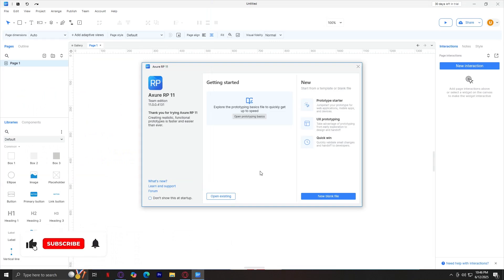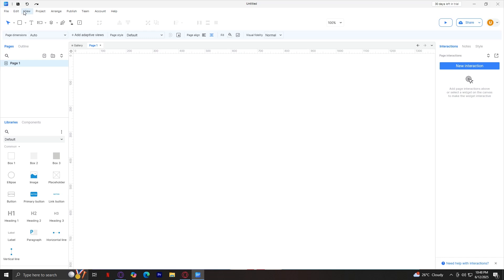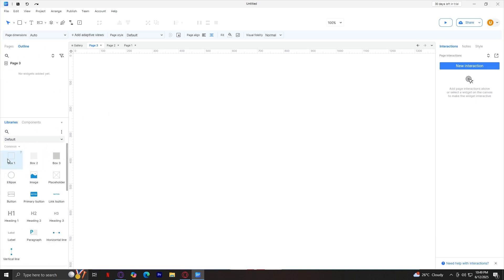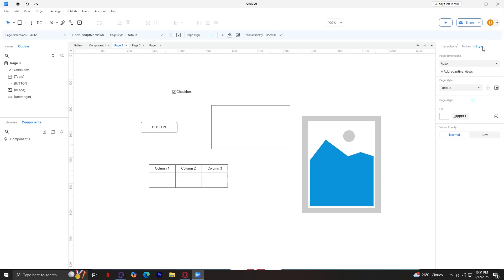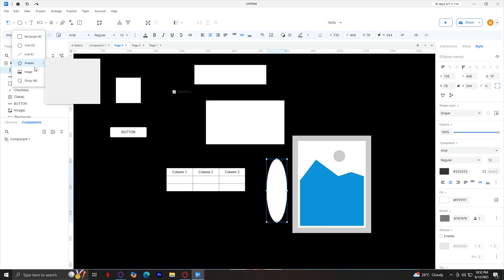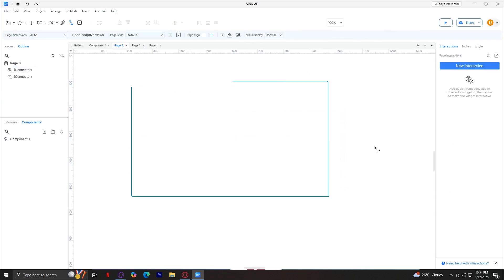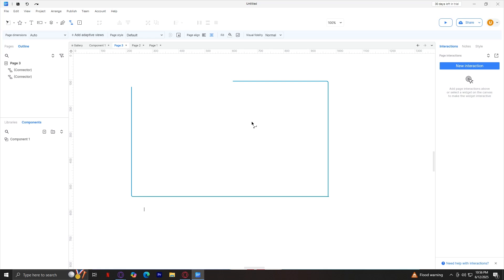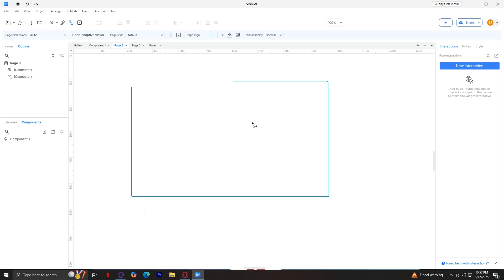Axure RP 11 Tutorial for Beginners | UX Prototyping Tool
In this beginner tutorial and training video, we show you how to install and use Axure RP 11 CRM software.  We show you how to create an account and get started, how to use all of the core features in this demo, and give quick review of the software